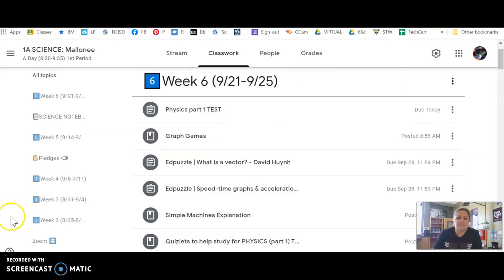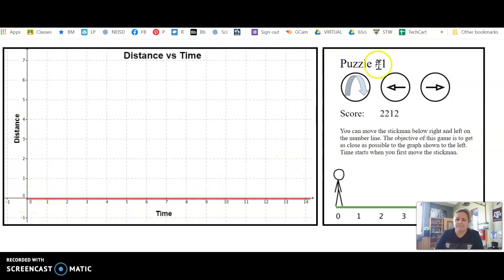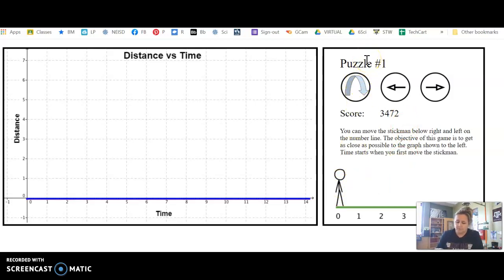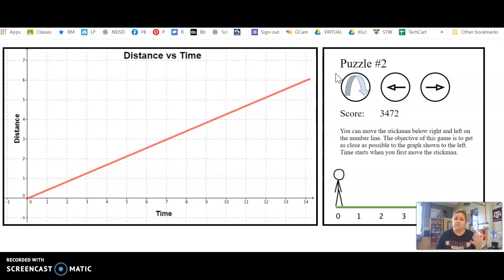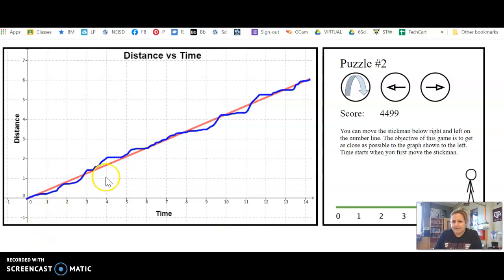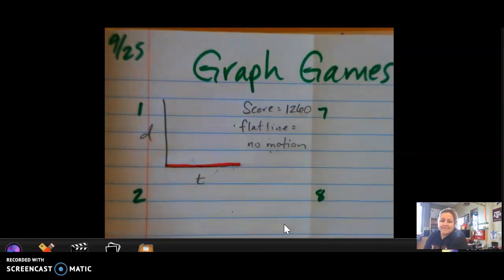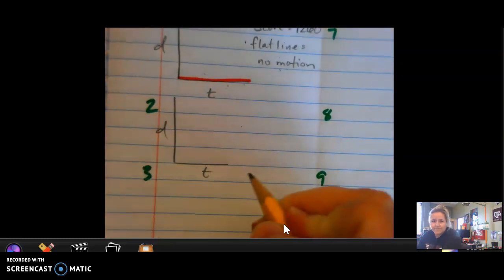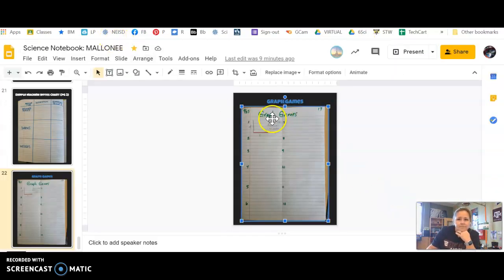Physics pt 1 TEST & Graph Games